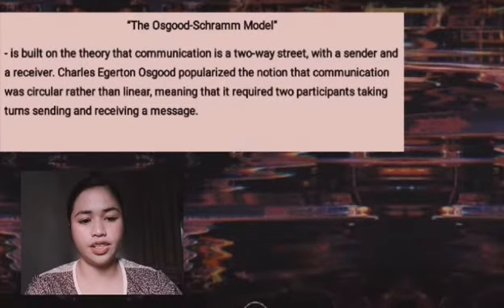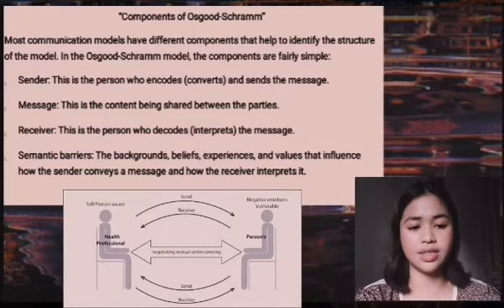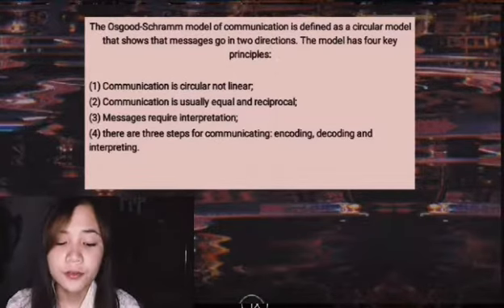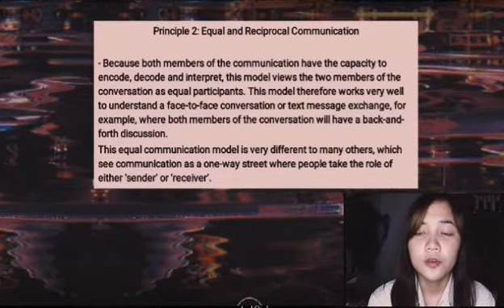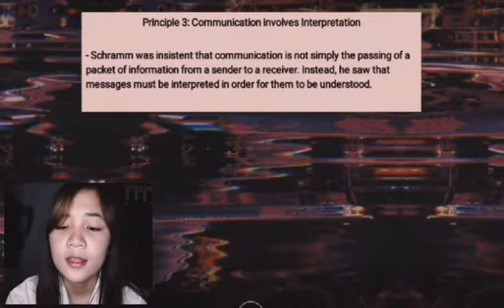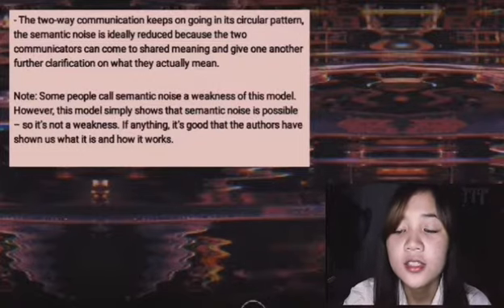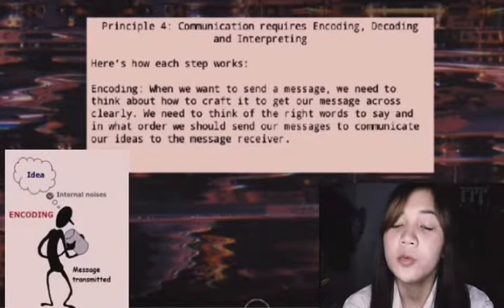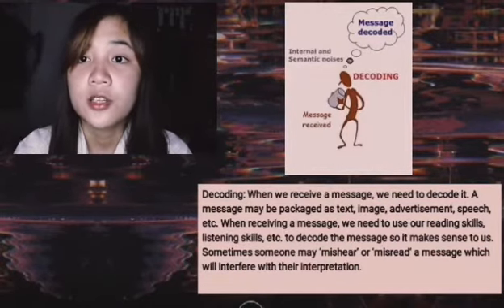OSGOOD-SCHRAMM’S COMMUNICATION MODEL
This model of communication was presented by Osgood and Schramm in 1954. It is built on the theory that communication is a two-way street, with a sender and a receiver.

Prepared by:
Mabulay, Krimaldee
Dacuma, Jelica